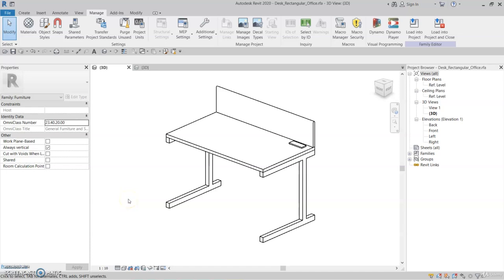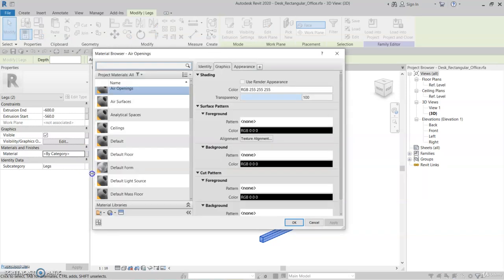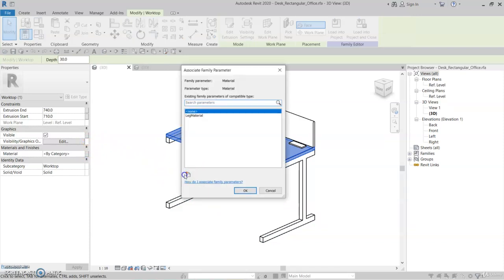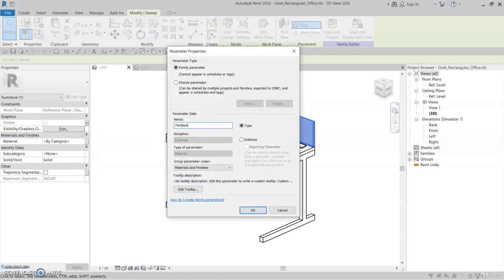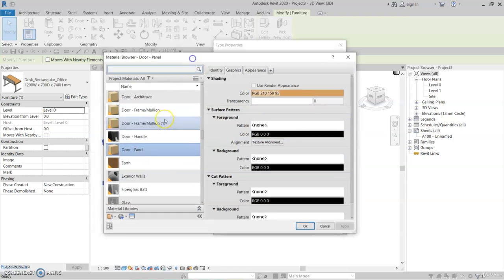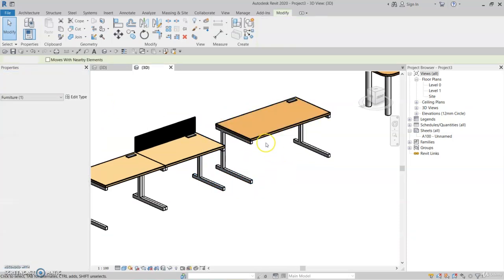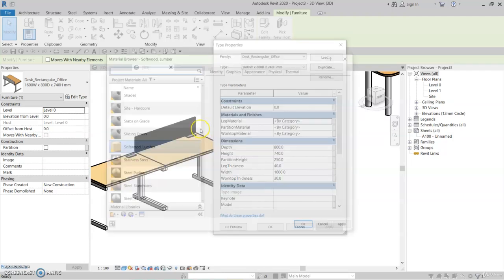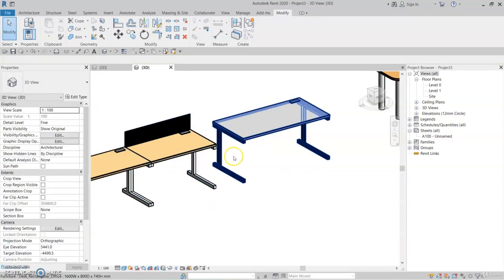15 Adding Materials